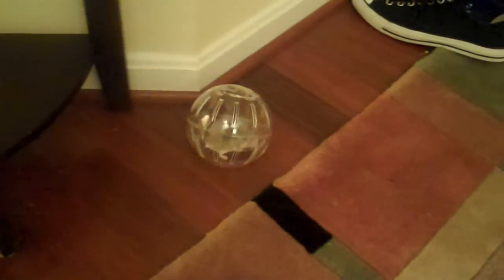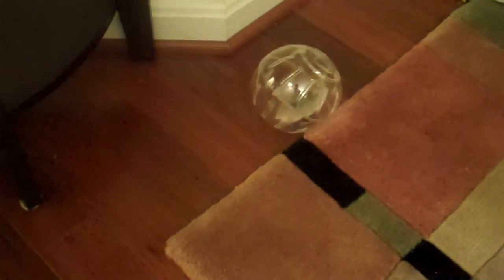Bert and Chad try out the Super Pet exercise ball (Day 3)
Pretty cute and hilarious, though they didn't seem to be big fans of the ball (yet?). The problem with the ball is that even if you twist it closed, it will eventually open up. Thankfully, our hamsters didn't run off through the gaping holes before we could close them. Next time, maybe we'll try some tape.